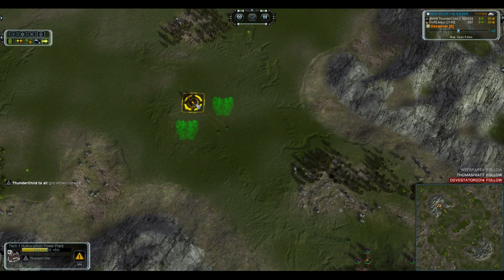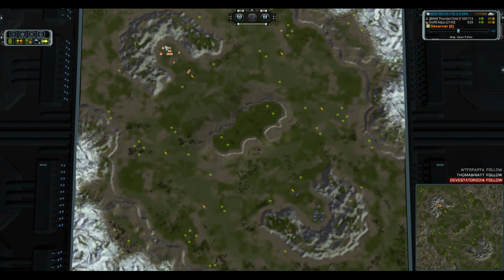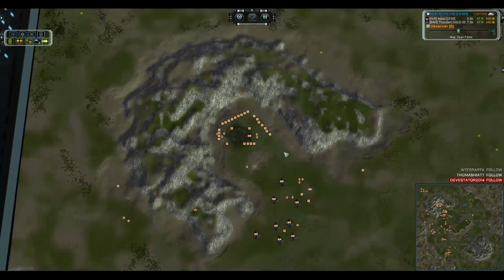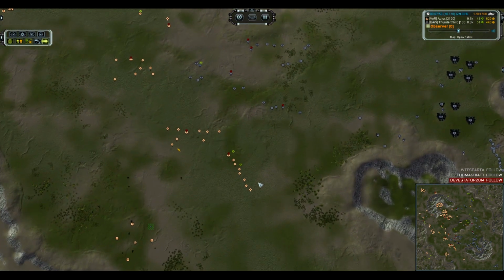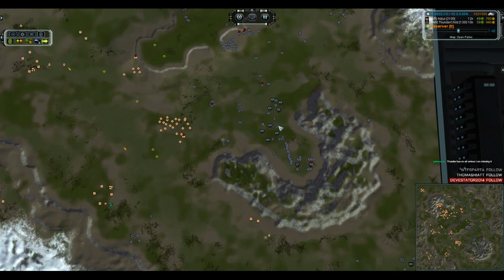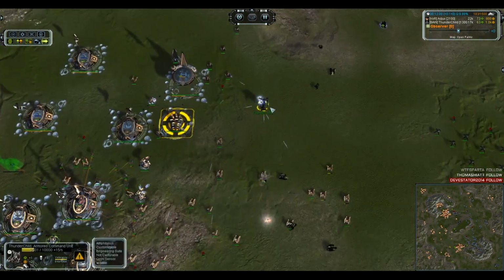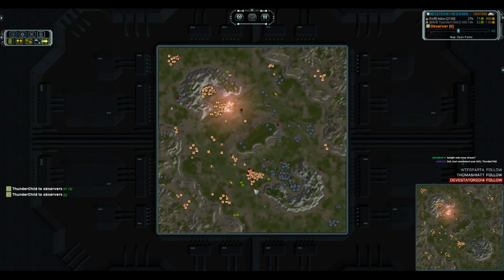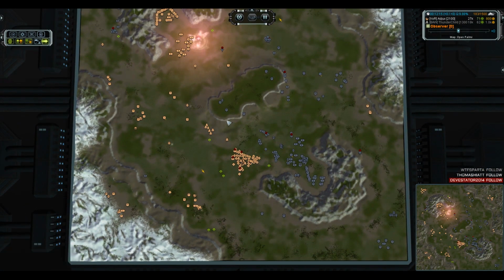Legend of the Stars Tourney Finals #7 - Supreme Commander: Forged Alliance